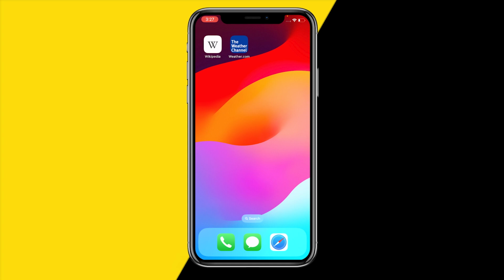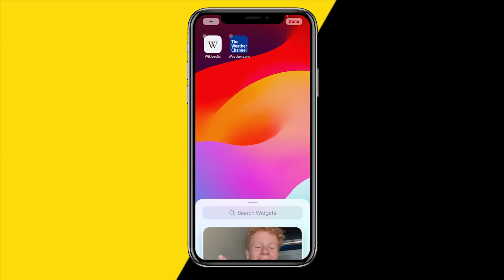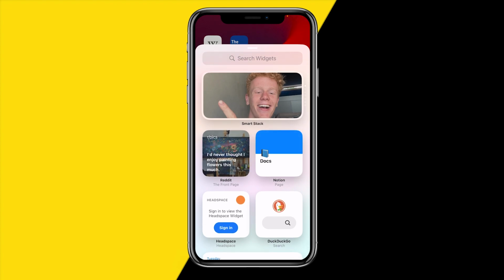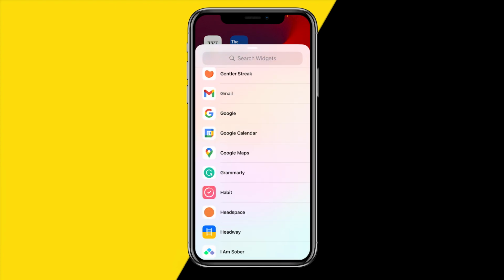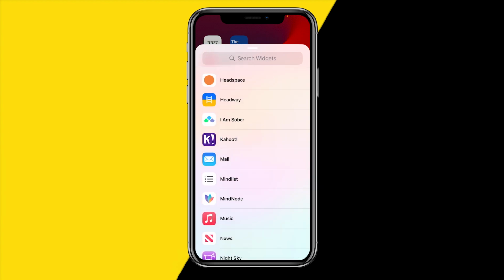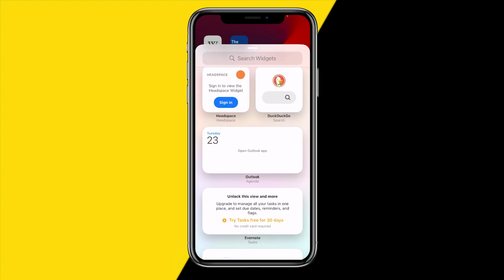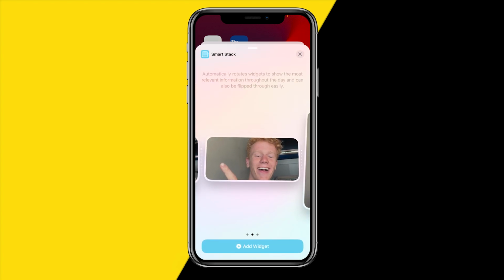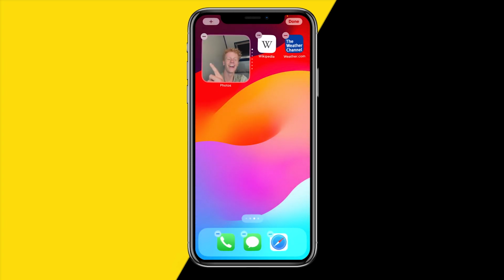How To Add Widgets To iPhone Home Screen (Quick & Easy)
How To Add Widgets To iPhone Home Screen - Full Tutorial

👉 In this video we are going to show you how you can add widgets to your iPhone home screen.